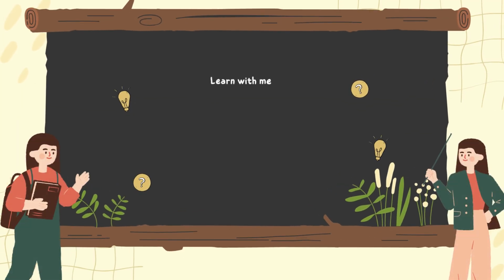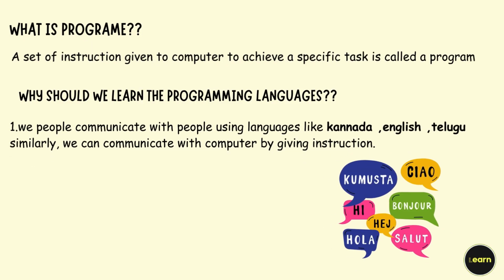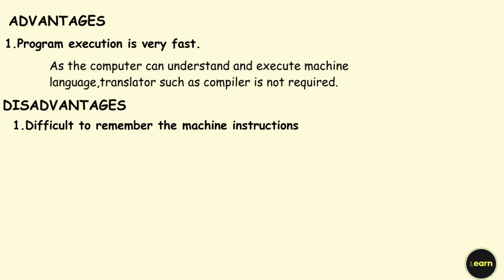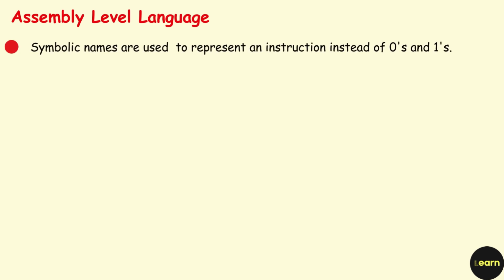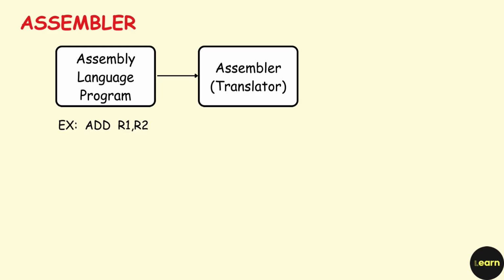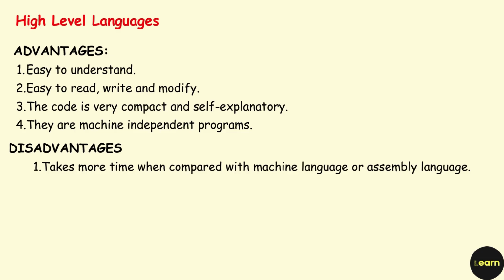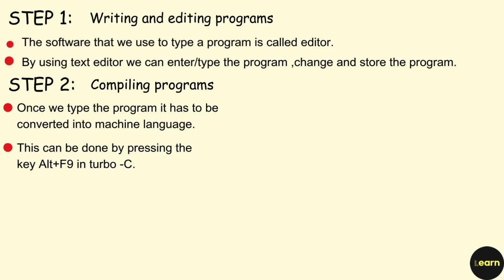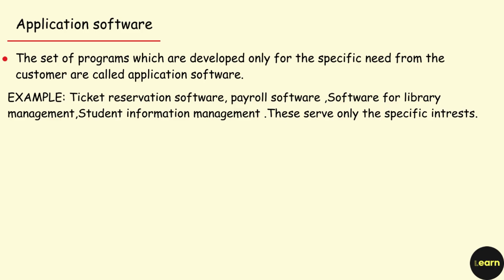C Programming (CHAPTER 1)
Complete c programming class for beginners from basic